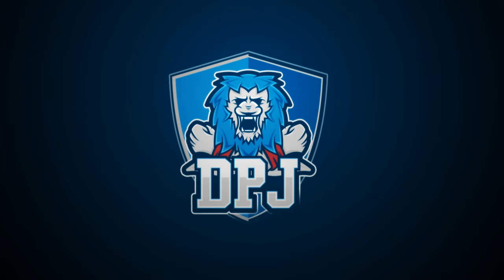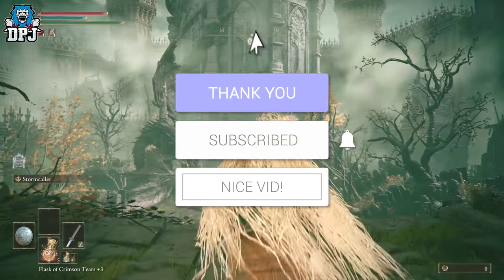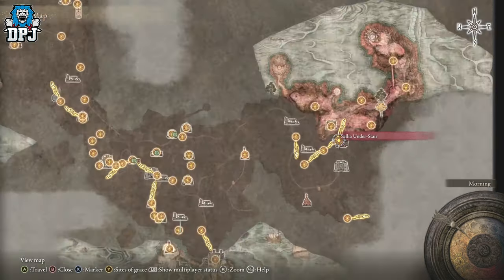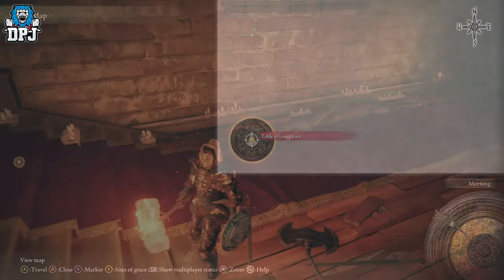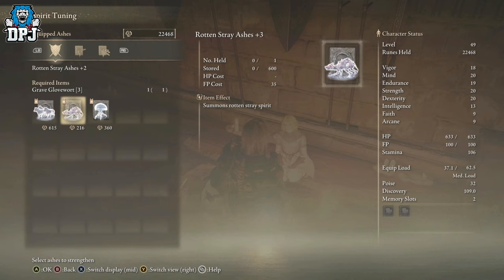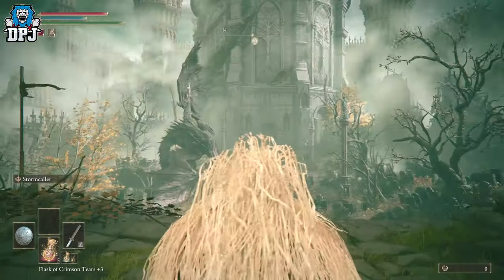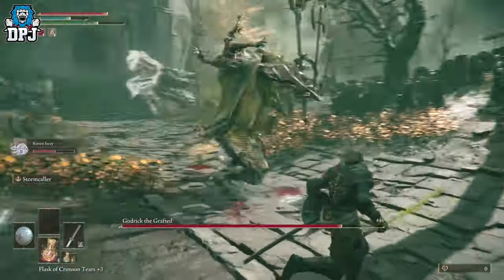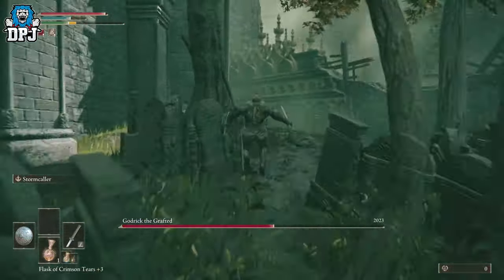Elden Ring: BOSS CHEESE - GODRICK THE GRAFTED - EASY METHOD - How To Beat GODRICK THE GRAFTED Guide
Guide on How To Beat Godrick The Grafted Boss in Elden Ring Shadow Of The Erdtree.